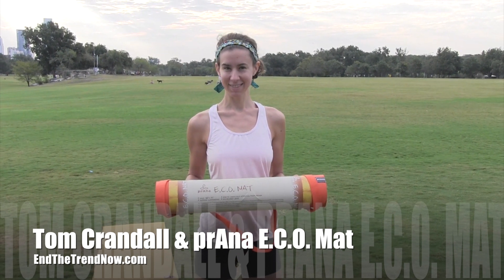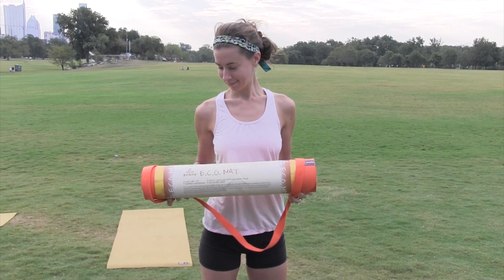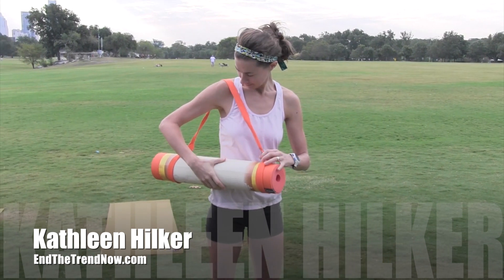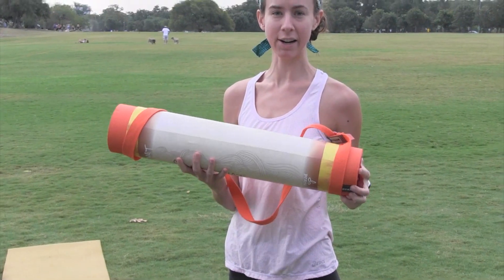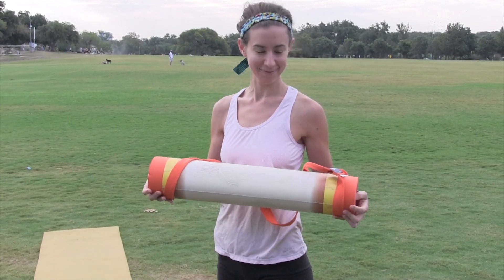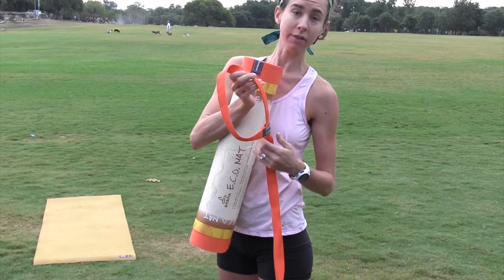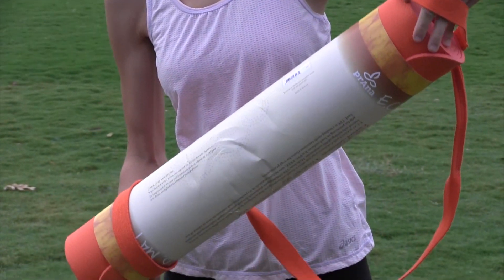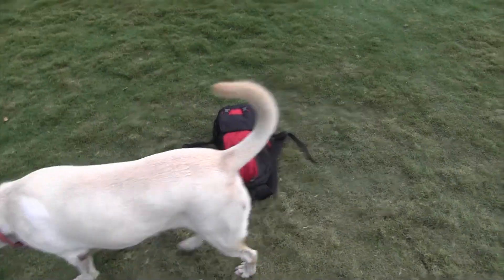prAna Eco Mat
prAna's new E.C.O. Mat, for Yoga and Fitness by Kathleen Hilker and Tom Crandasll of EndTheTrendNow.com